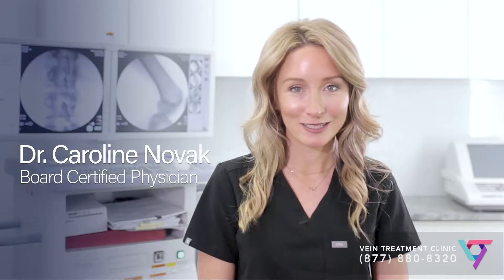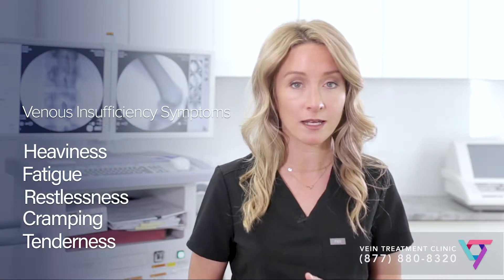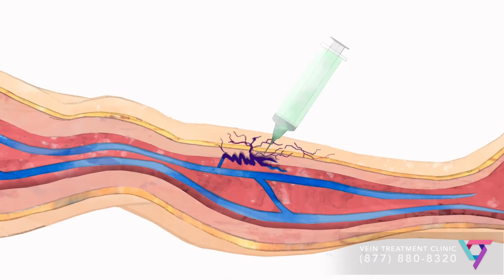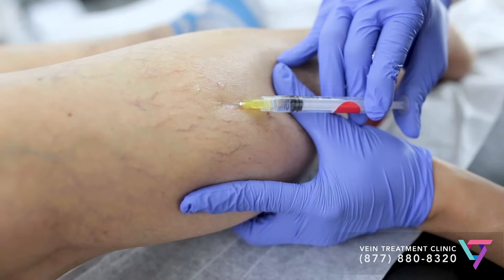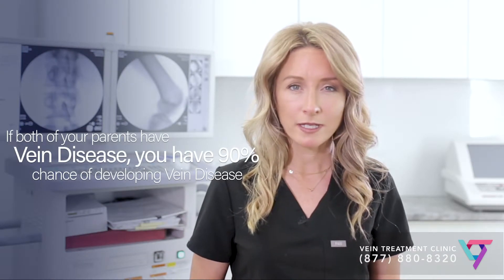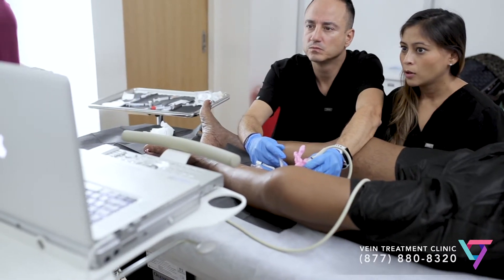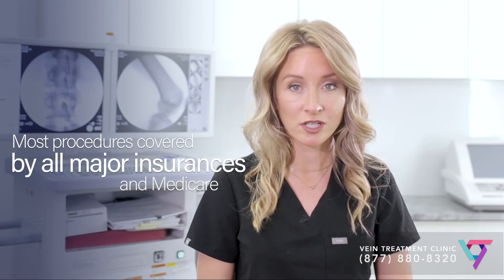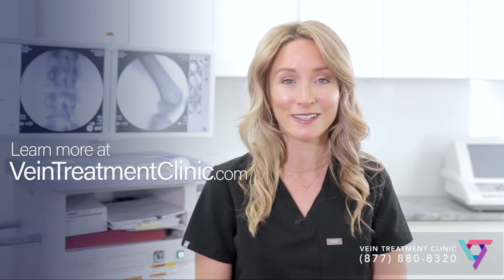Medical Clinic: Is Sclerotherapy Safe? Varicose Veins Specialist | Vein Center New York 10016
One of the most common procedures for varicose veins and spider veins removal is called Sclerothrapy. It consist of injecting a medical solution called Asclera into the lining of the vein, causing it to collapse and scar, forcing blood to reroute through healthier veins. Many patients wonder: Is sclerotherapy safe? is there any downtime? Is Sclerotherapy Covered by Insurance?

Call us at to book an appointment with one of our top vein doctors, and learn more information on minimally invasive procedures for vein disease treatment, sclerotherapy, varicose veins and spider veins removal. Most procedures covered by all major insurances and Medicare.

Our Vein Treatment Center locations are:

41 Park Avenue, Suite 1

Paramus, New Jersey
2 Sears Dr #101,

Clifton, New Jersey
1060 Clifton Avenue

4520 Executive Drive, Suite 215